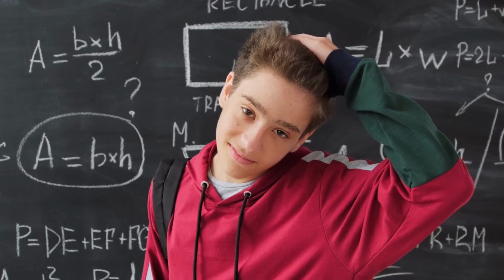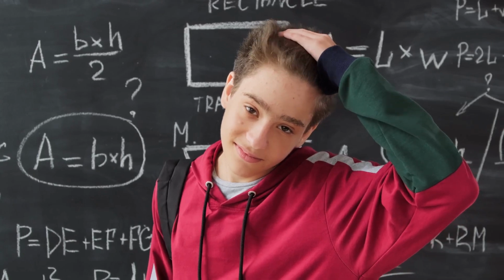English Grammar Tutorial: Learn How To Use How Many vs. How Much!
English Grammar Tutorial: Learn How To Use  How Many vs. How Much With Examples
Understanding Confusing English Grammar!

In this quick 3-minute explainer video, we break down the differences between "How Many" and "How Much" to help you master English grammar effortlessly! Whether you're talking about countable nouns or uncountable ones, we've got you covered with clear examples and relatable scenarios. Learn to avoid common mistakes and enhance your communication skills with our easy-to-follow tips. Perfect for students, professionals, and anyone looking to refine their language skills!

"How many" and "how much" are used the same way and with the same sentence patterns, but we use different nouns with them.

Let's take a look at how we use "how many" and "how much" properly in English.

If we want to know how to use "how many" and "how much" then we need to know some of the different kinds of nouns in English.

How many chairs are in the room?
How many sisters do you have?
How many hours did you work yesterday?
How many days until Christmas?
How many people will come?

How much time do we have?
How much stress does she have?
How much sugar do we need?
How much money did she spend?

I hope you enjoyed this English lesson about the How Much and How many!

Remember: Always watch the video three times. Twice today with English subtitles on, and once tomorrow with the English subtitles off. This will help you remember the English you've learned!

😀💲 My students enjoy free access to my digital library.

⚡️Deliver your first English presentation in legal, fiscal, financial, or marketing field.
⚡️Impress your foreign clients in live calls
⚡️Land new international clients
⚡️Overcome your fear of public speaking
⚡️Meet new speaking partners and practice in real conversations

Welcome to the most informative YouTube channel for English learners!

As a passionate writer, I recognize the immense value of video content in today’s digital landscape. To enhance my teaching, I have embraced AI-generated video content, even though filmmaking isn’t my forte. By leveraging AI technology, I transform my articles into engaging videos, providing a rich resource for my students to continue their learning journey beyond the classroom. My video content covers a variety of topics, including trending news, the global economy, new English vocabulary, and essential economic concepts. Join me in exploring these subjects to support your quest for mastering the English language!

Looking to level up your English-speaking game? Whether it’s nailing those corporate presentations, acing employment interviews, or slaying any public speaking situation, I’m here to help you shine! Let’s unlock your full potential together!